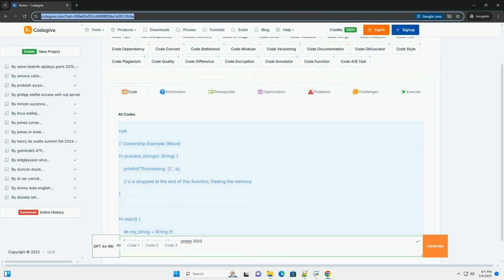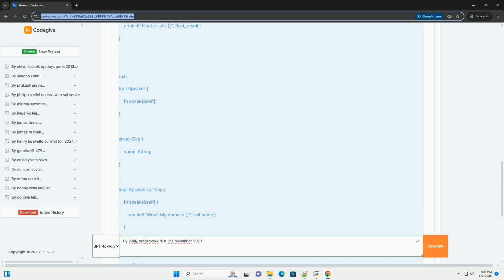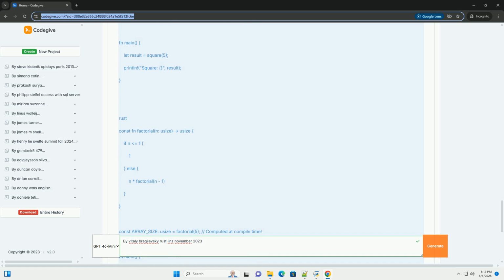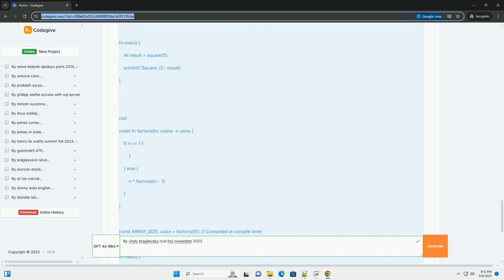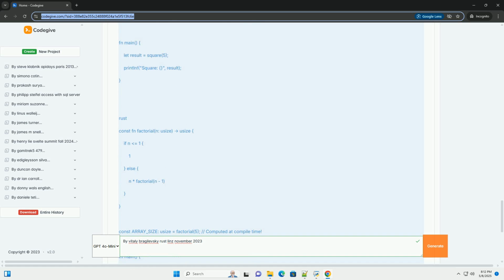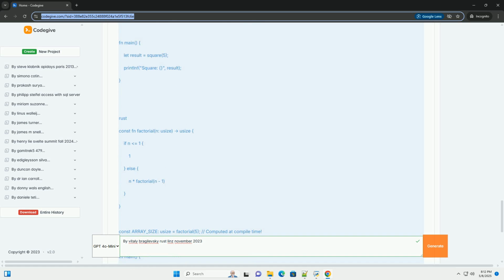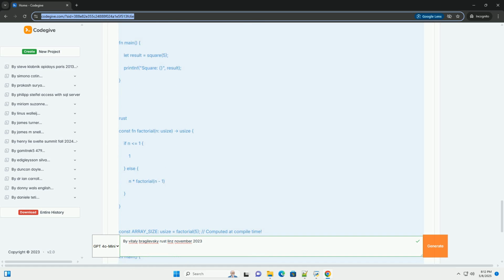By vitaly bragilevsky rust linz november 2023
okay, let's delve into the presentation "zero-cost abstractions in rust" by vitaly bragilevsky, delivered at rust linz in november 2023. i'll provide a detailed explanation of the core concepts he likely covered, along with illustrative code examples.  i don't have the exact slides, but i can reconstruct the content based on the topic and vitaly's general style, focusing on key rust features that enable zero-cost abstractions.

**understanding zero-cost abstractions**

the central idea behind zero-cost abstractions is that you can write high-level code using modern programming paradigms *without* incurring runtime performance penalties compared to writing equivalent code in a lower-level, less abstract manner (like c or c++).  rust achieves this by performing much of the heavy lifting at compile time, leveraging features like:

*   **ownership and borrowing:**  ensures memory safety and data race prevention at compile time, eliminating the need for garbage collection or manual memory management with associated runtime overhead.
*   **generics and monomorphization:** allows writing generic code that works with different types. the compiler creates specialized versions of the code for each specific type used, resulting in no runtime cost compared to writing separate, type-specific functions.
*   **traits and trait objects:**  enables polymorphism (using objects of different types in a uniform way).  static dispatch (using generics and `impl trait`) is preferred when possible because it avoids runtime virtual function calls. dynamic dispatch (using trait objects) can incur some runtime overhead, but is sometimes necessary.
*   **inline functions:** the compiler can replace function calls with the actual function code directly, eliminating the overhead of function call and return.
*   **compile-time evaluation (const fn, const generics):** allows computations to be performed during compilation, further reducing runtime overhead.
*   **macros:** enable code generation at ...

By Vitaly Bragilevsky
 Rust
 Linz
 November 2023
 programming
 software development
 Rust programming language
 tech conference
 developer community
 open source
 coding
 software engineering
 technology trends
 networking
 innovation